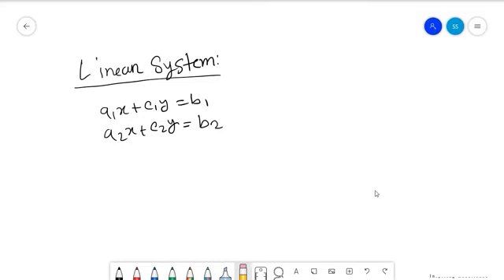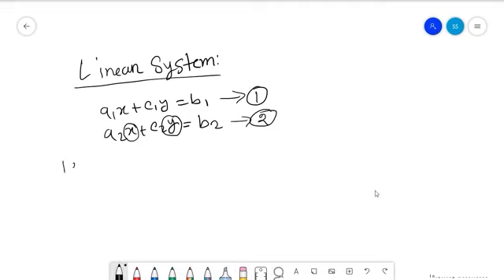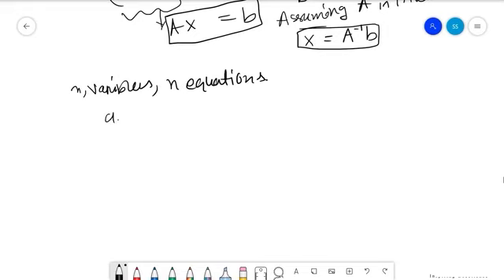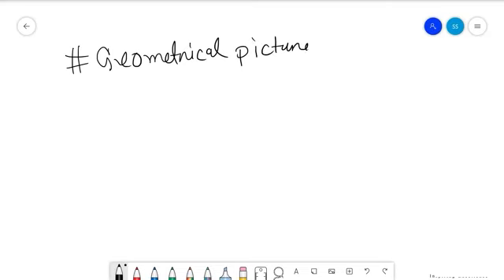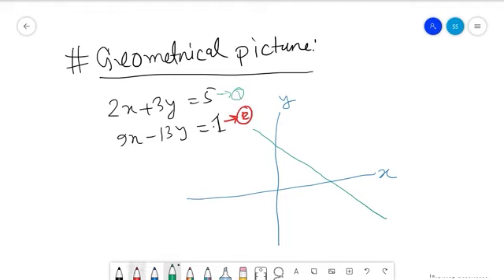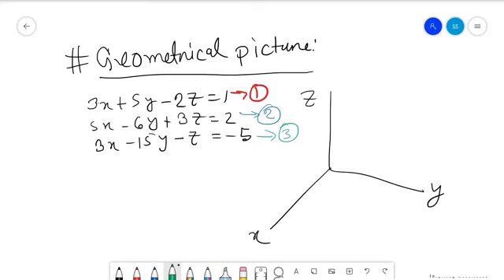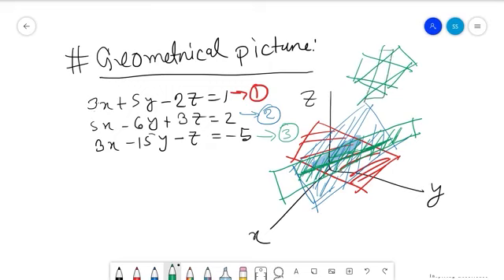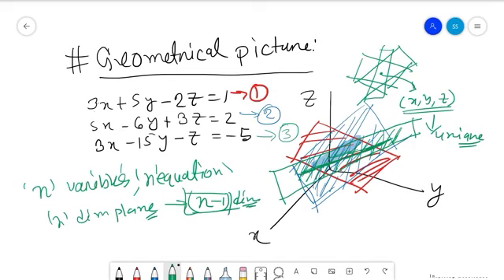Linear Systems || Linear Algebra